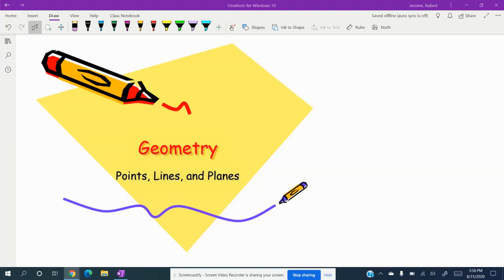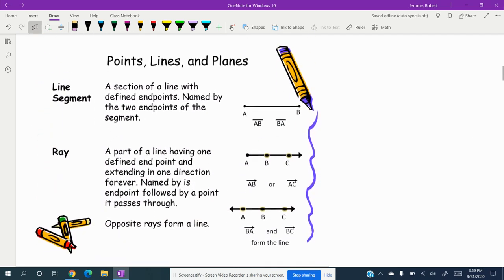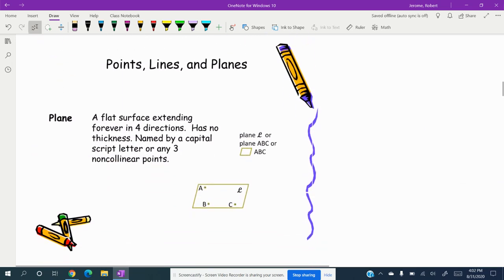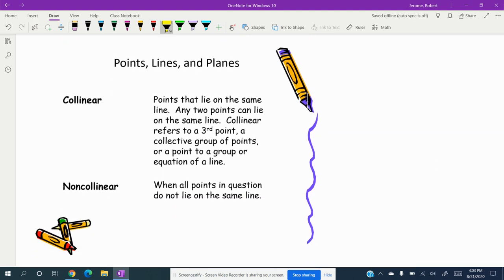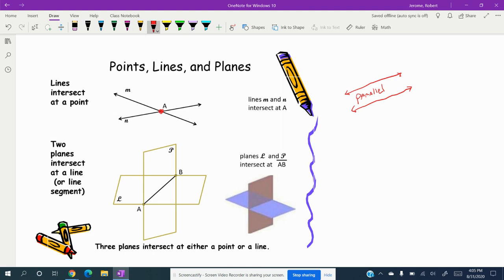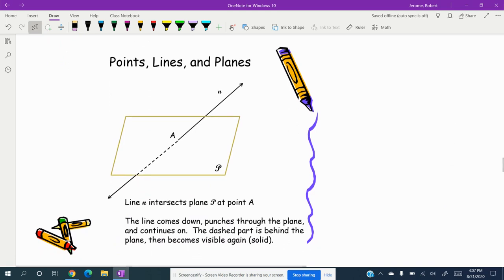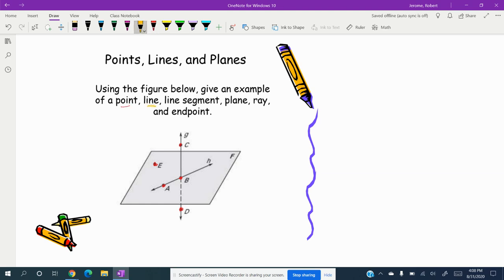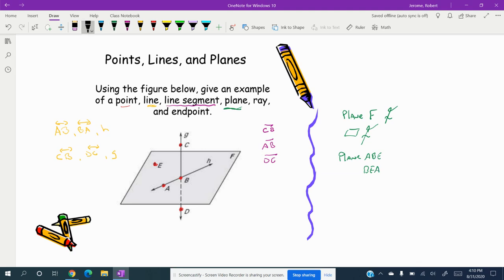01 Lesson - Points, Lines, Planes